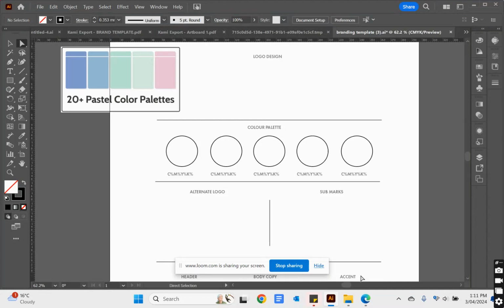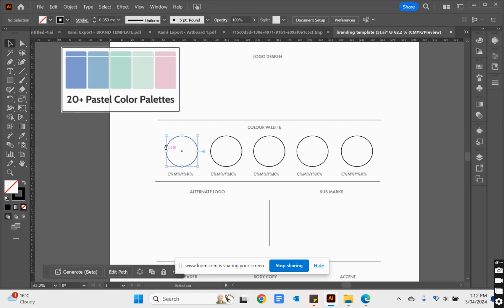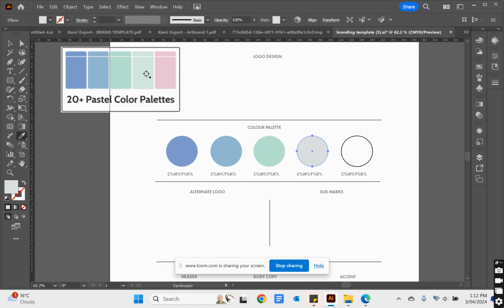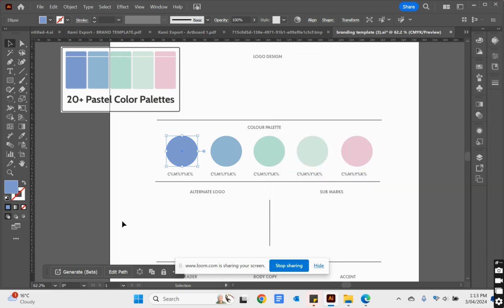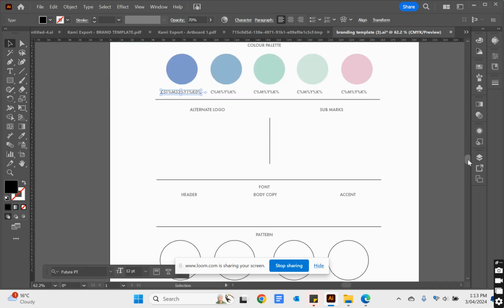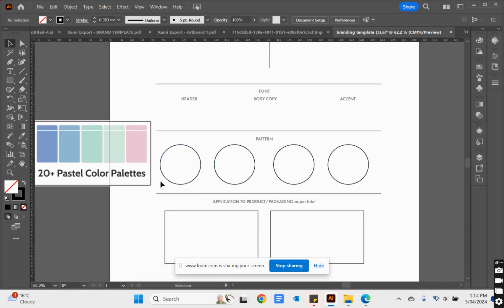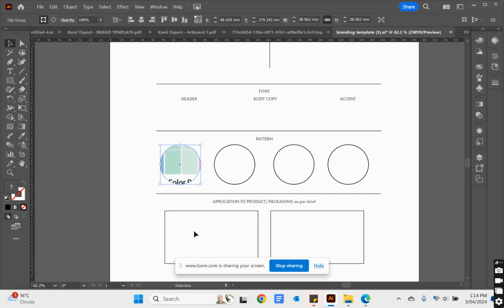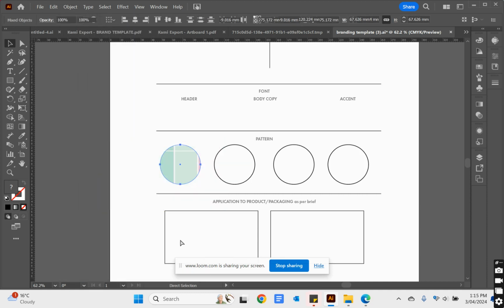11 VCD Colour palettes and masking images